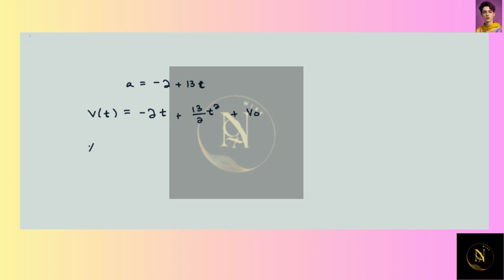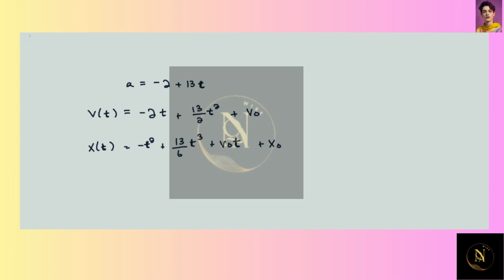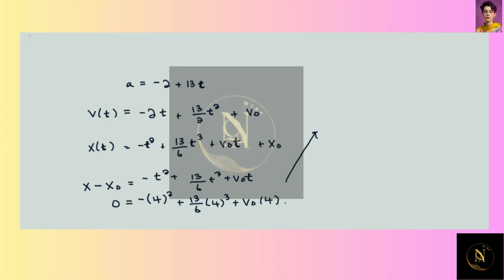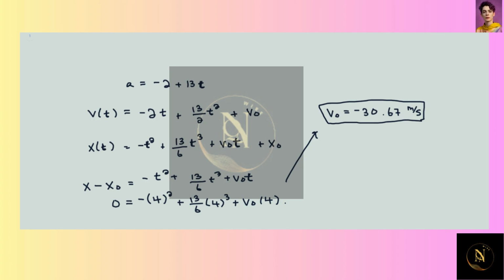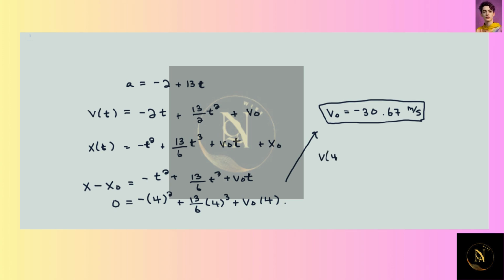[Physics] The acceleration of a particle is given by 2 00 ms a Find the initial velocity